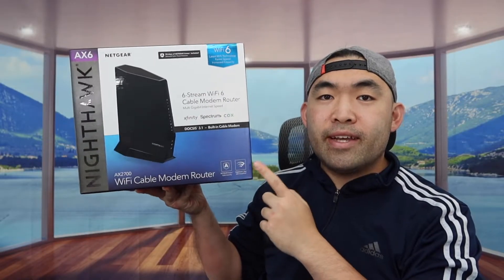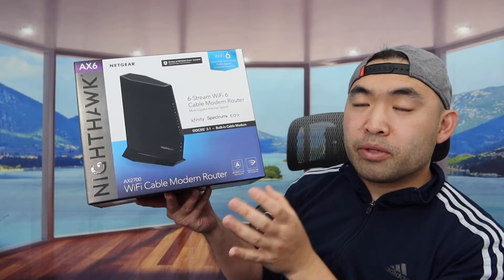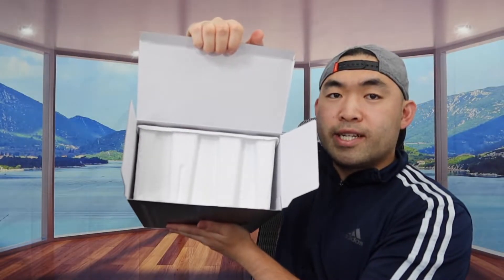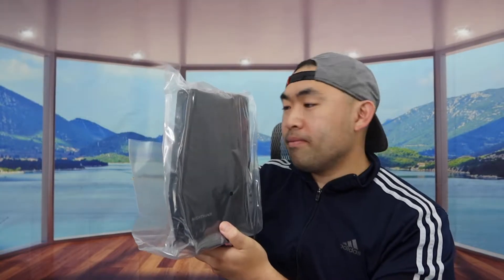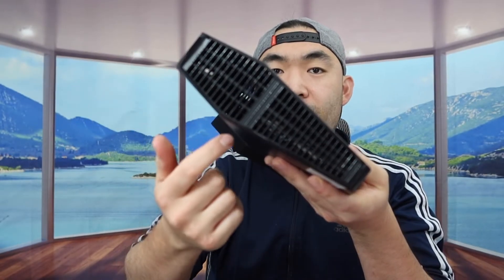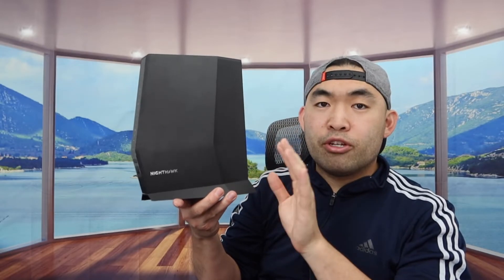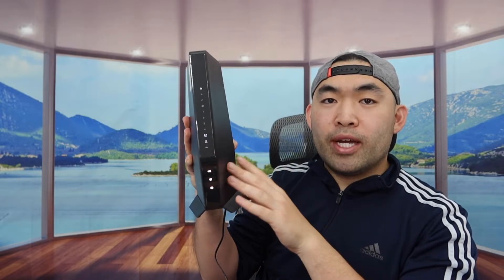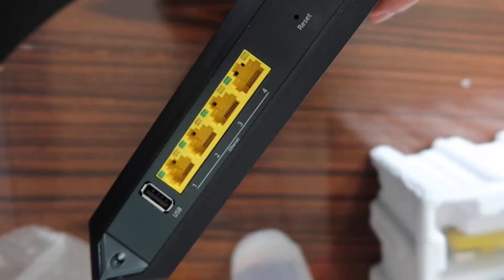NETGEAR Nighthawk AX2700 vs AC1900 Modem Router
Are you in search for the best wifi modem router to use for internet?  Check out the video to find out if this product is for you!

If you want:
NETGEAR Nighthawk AX2700 Modem Router
NETGEAR AC1900 Modem Router